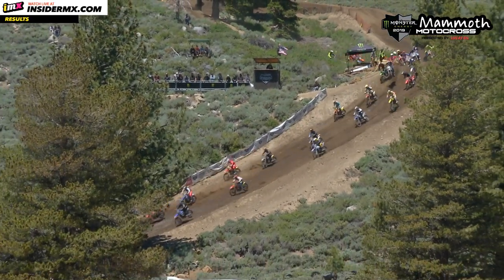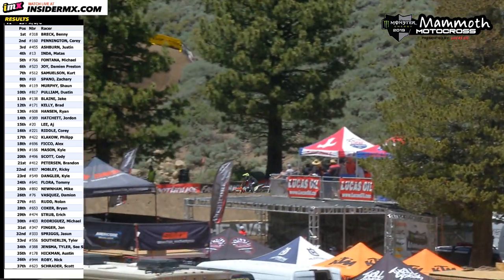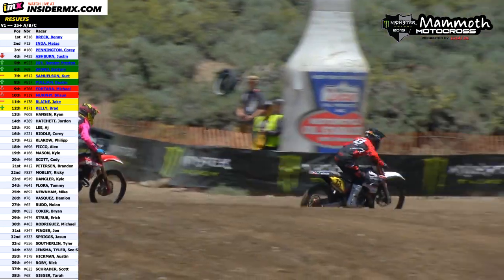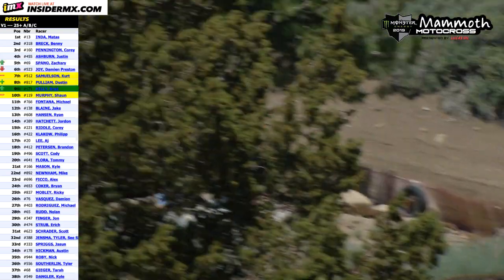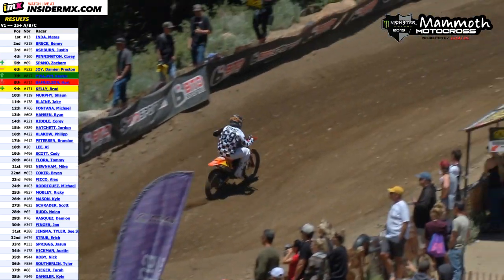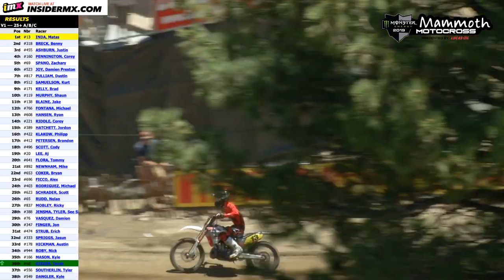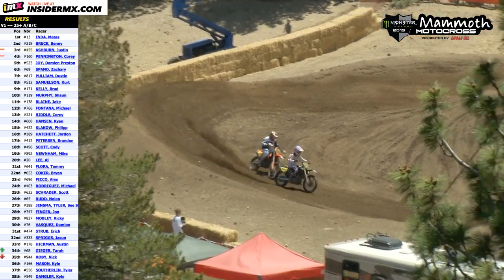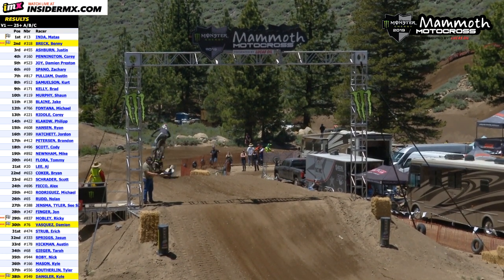Mammoth Motocross | 25+ | Day 1 (2019)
Monster Energy Mammoth Motocross Presented by Lucas Oil Open C Final from day 1.